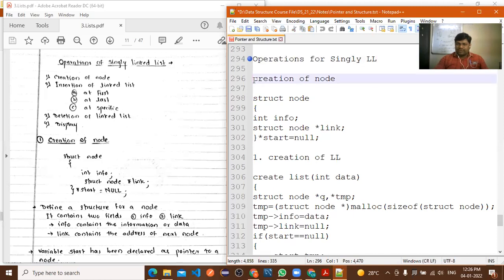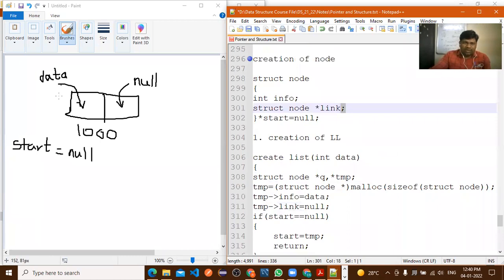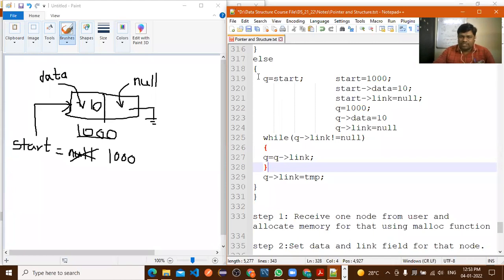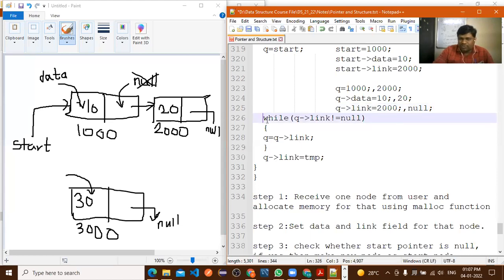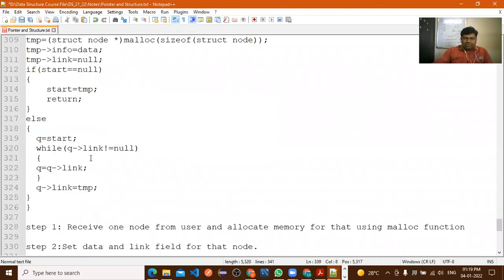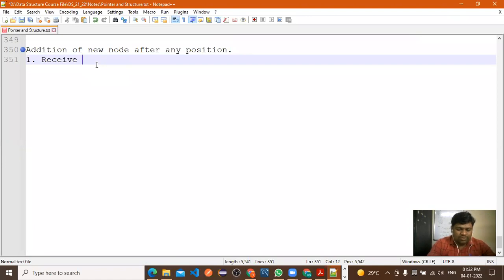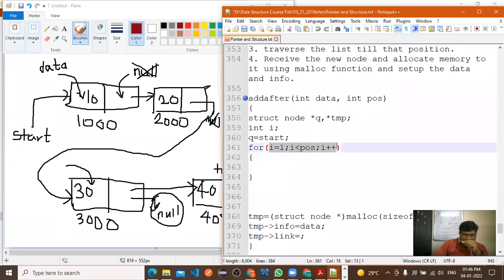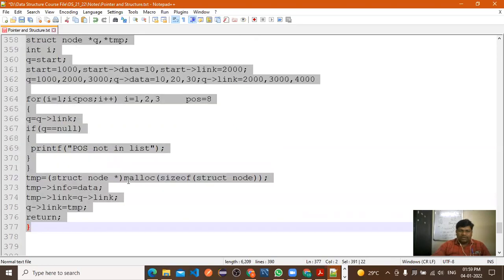Data Structure L18 Singly Linked List Operation of LL Create Insert Node at start,end,Specific pos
Data Structure L18_Singly Linked List_Operation of LL_Create LL_Insert Node at Begg_Insert Node at Specific location